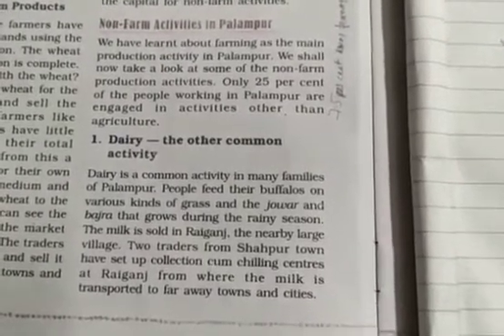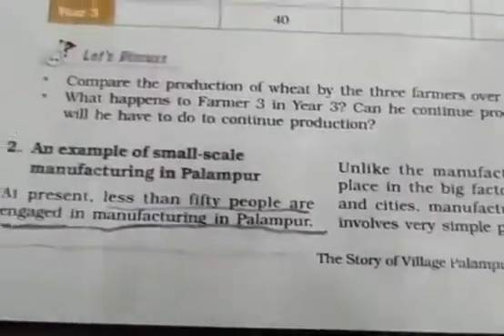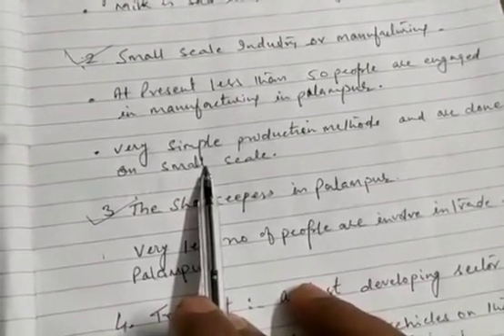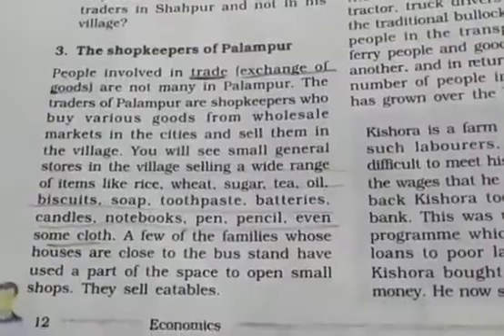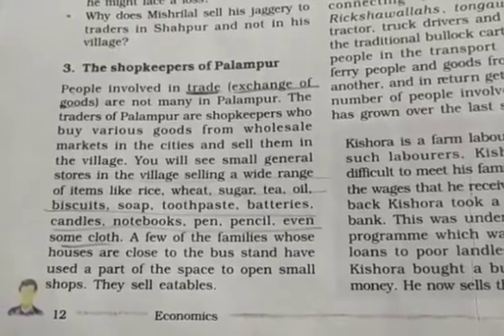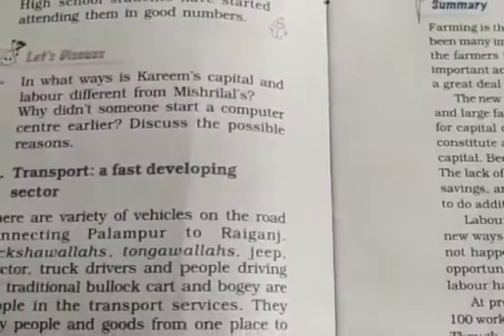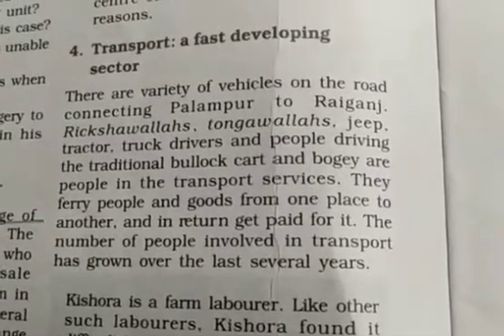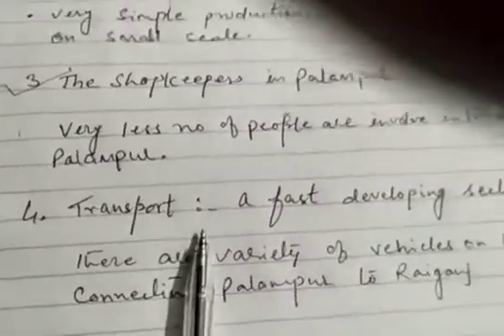IX ECONOMICS PART 7